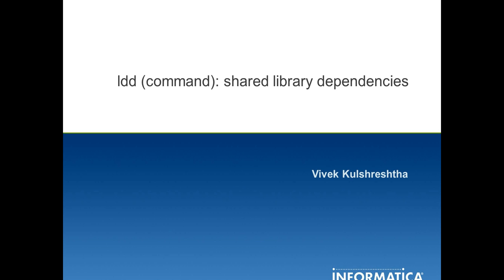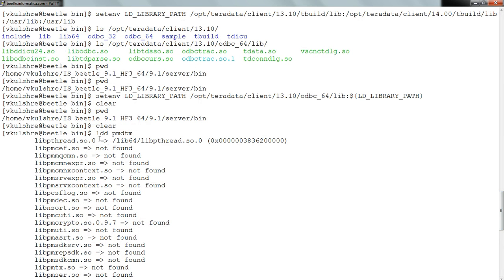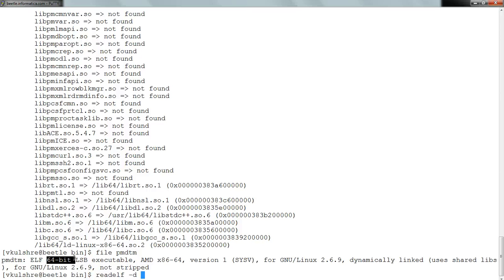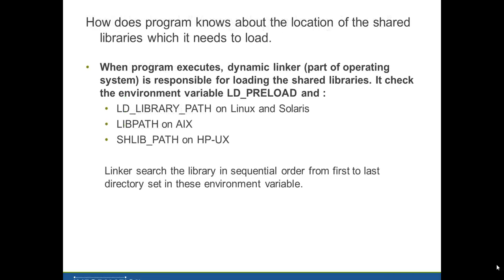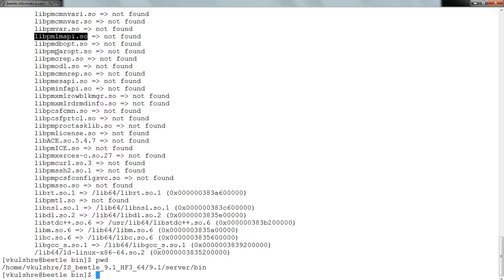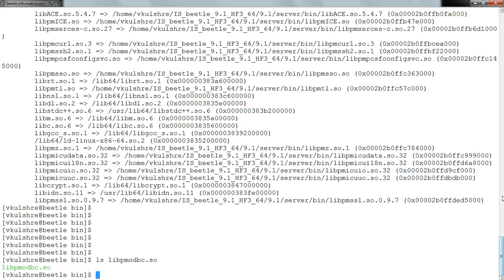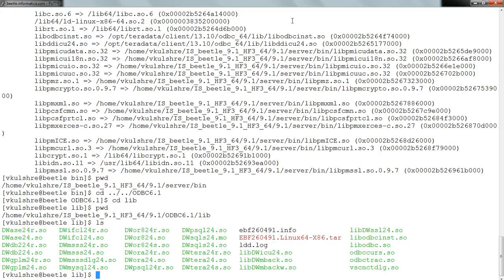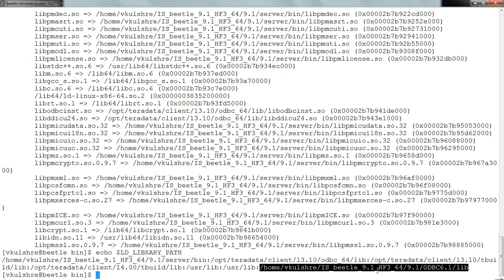Troubleshooting using the ldd command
How to use ldd command in Unix for troubleshooting library dependency issues.